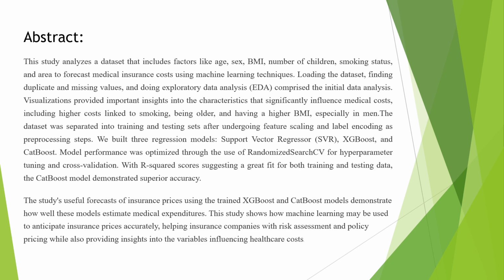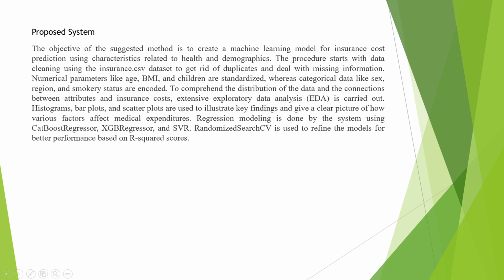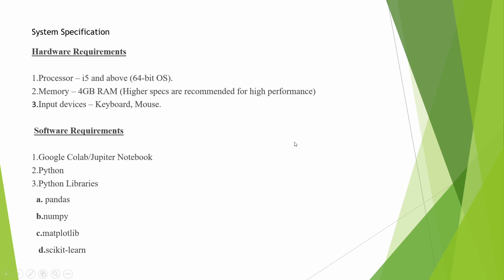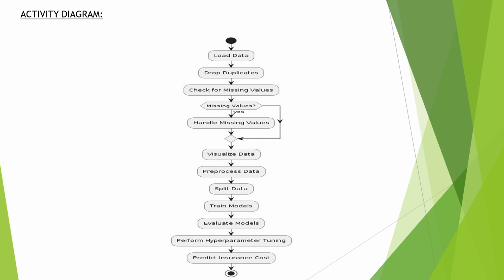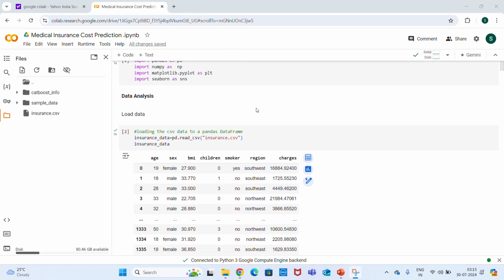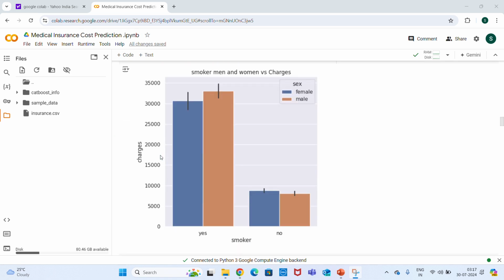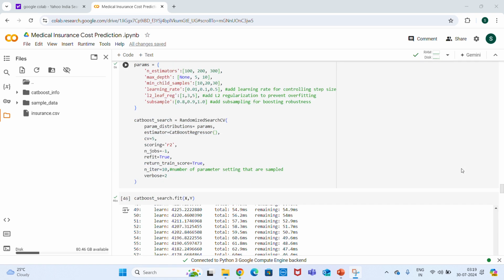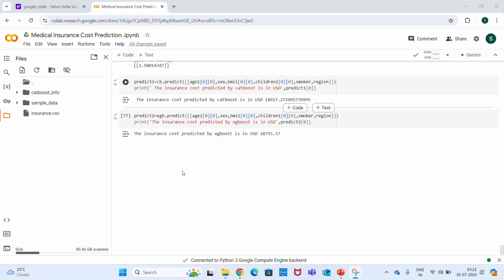GRIET IT-B 2021-2025 MINI PROJECT-B17